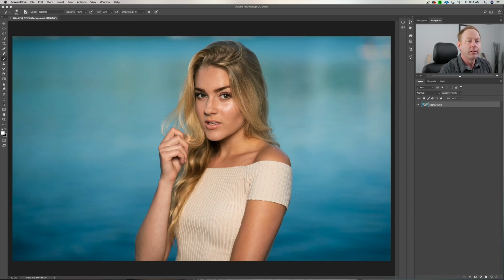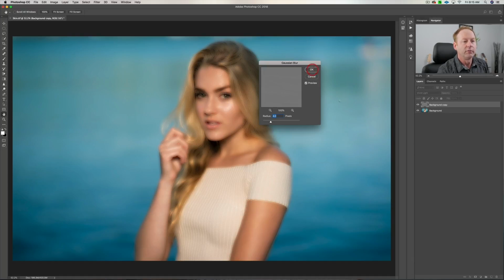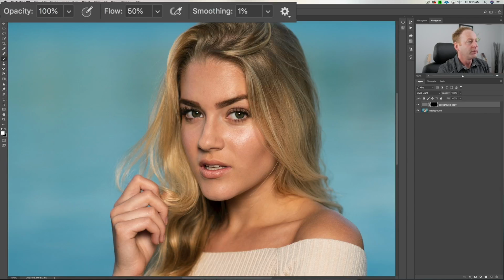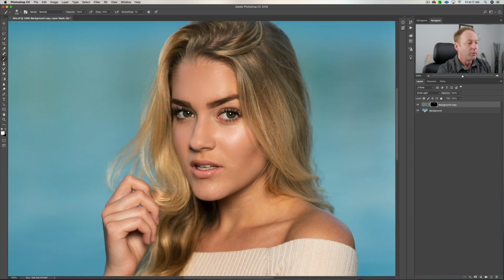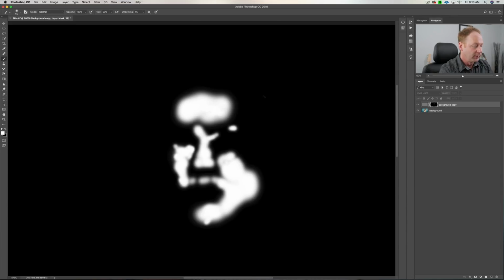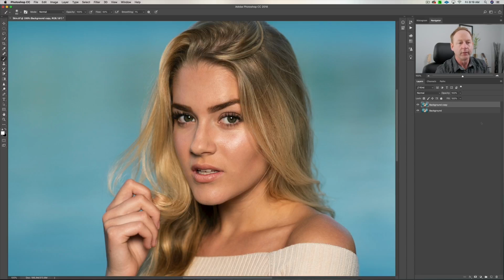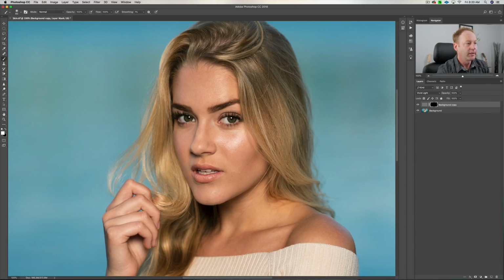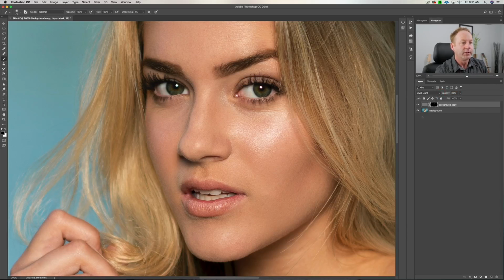Skin retouching less than a minute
Skin Retouching Photoshop Tutorial | Skin Retouching Less Than One Minute

Hey Everybody, in this video you'll discover a quick way to get that high end skin retouching look.

This may surprise you but you can do it in less than a minute once you know this secret technique...

Go ahead and watch this video right now to discover this little known trick in Photoshop to get a High End Skin Retouching look that's a whole lot faster than Frequency Separation.

You'll be able to do this technique in less than a minute...